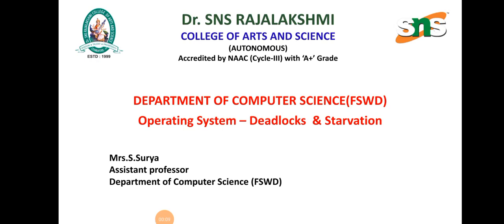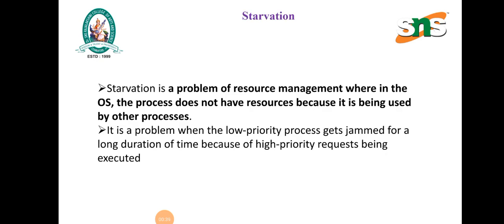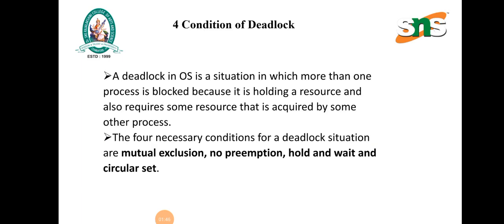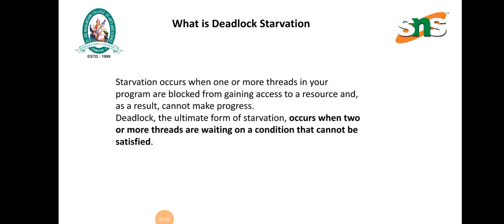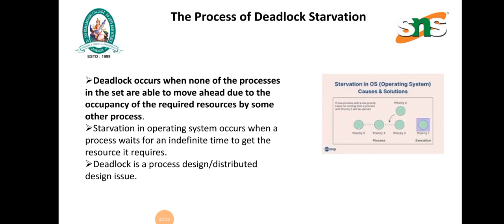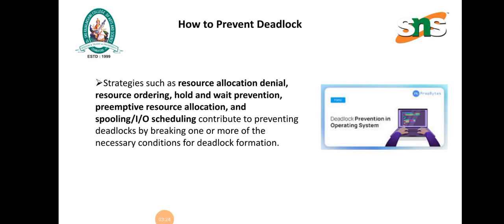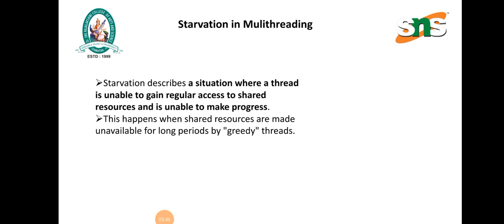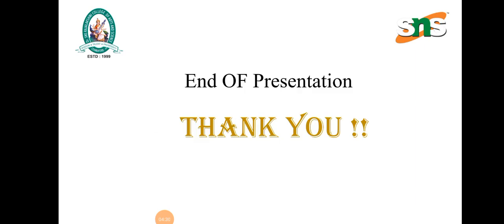Operating System-Deadlock and Starvation